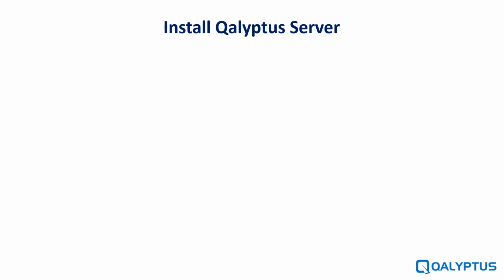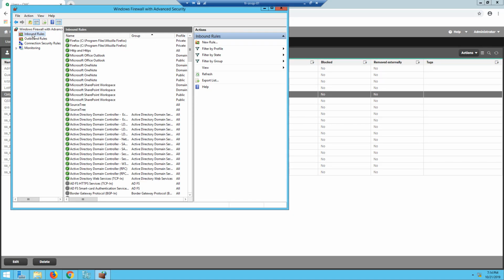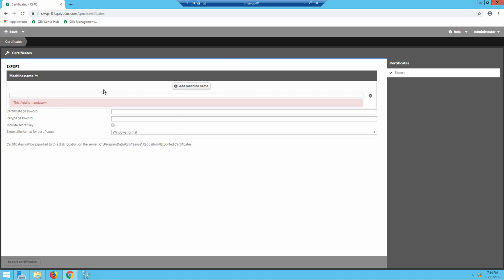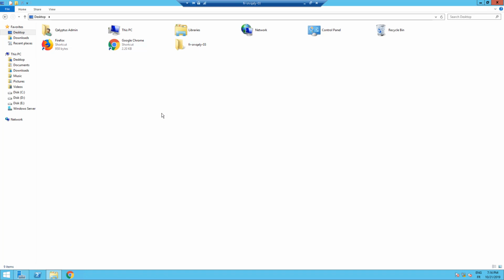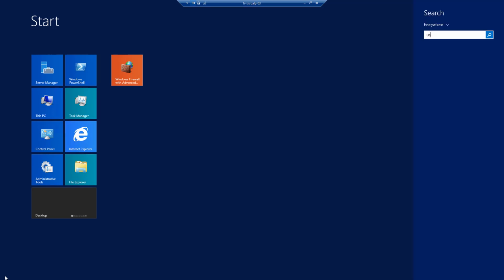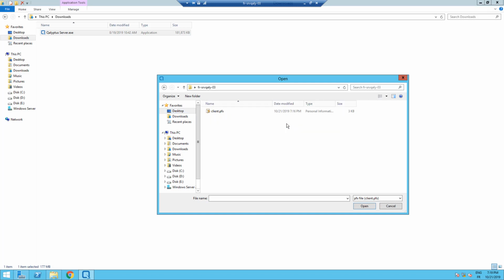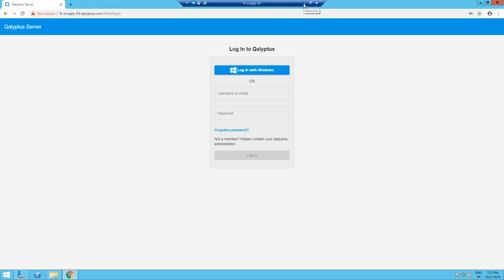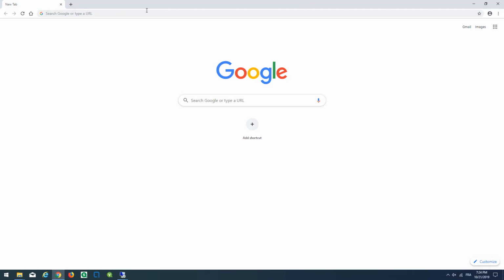Install Qalyptus Server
In this video, we will see how to install Qalyptus Server and setup the necessary environment to allow Qalyptus to connect to Qlik Sense and QlikView.